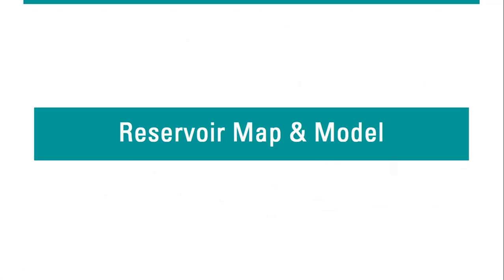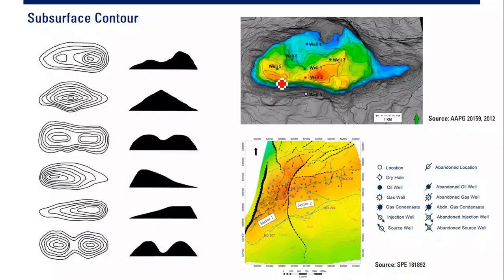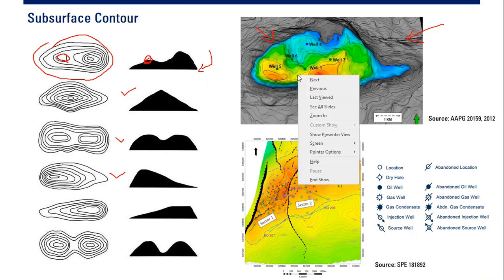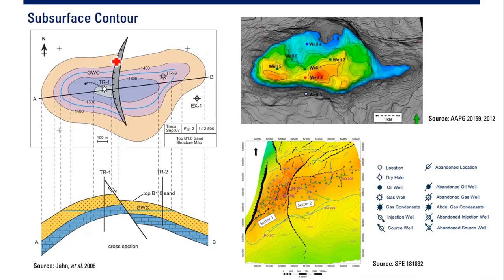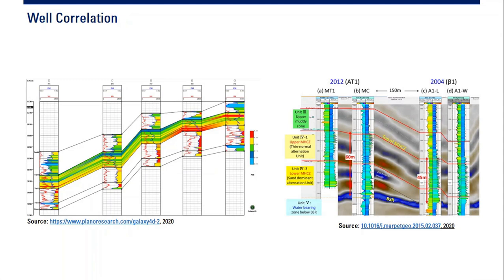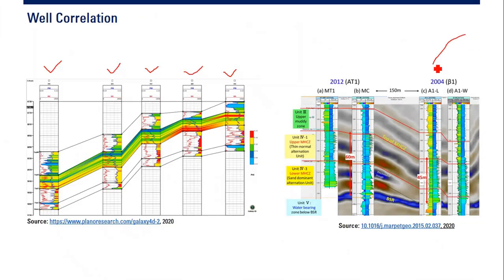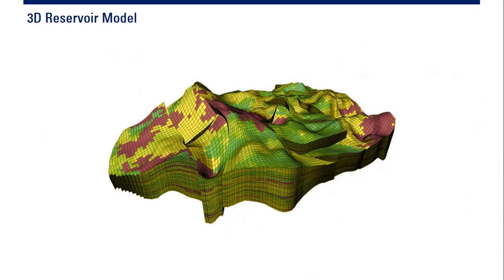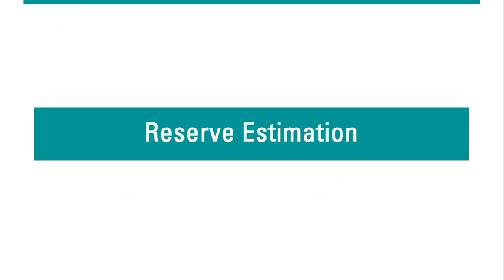Introduction to Oil & Gas Reservoir, Part-4: Reservoir Map and Model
Introduction to Oil & Gas Reservoir, Part-3: Reservoir Properties